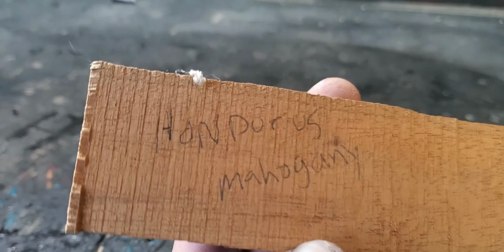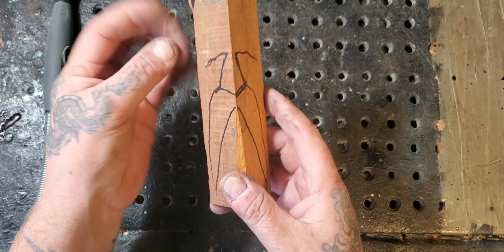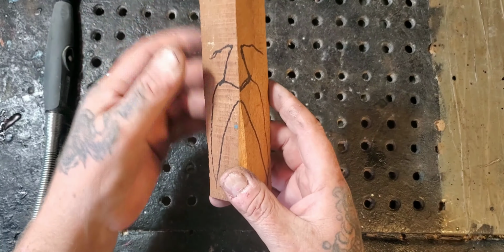Dremel carving a mahogany wood spirit, time laps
Just a quike video of me  wood carving mahogany for the very first time with  dremel and kutzall carving burs.

Kutzall
carving burs I use link,

Aluminum cutting burs

Amazon
Small detail cutting burs 20pcs

Amazon
Emery cloth sandpaper box set

Amazon
Dremel flex shaft